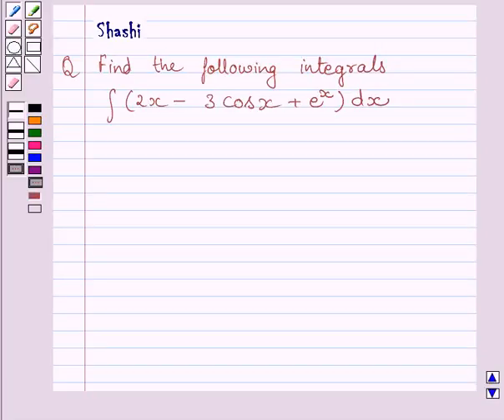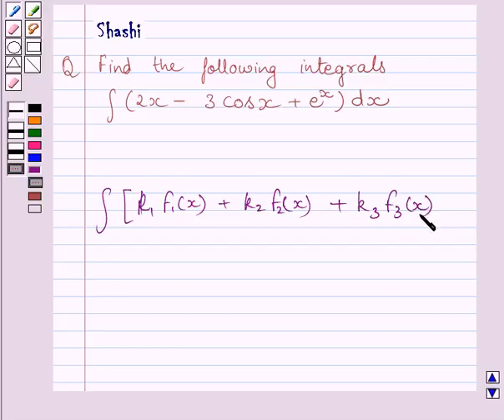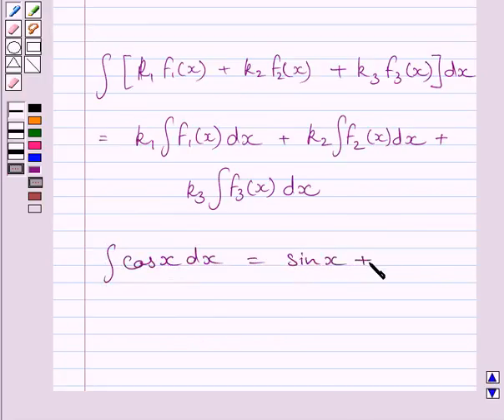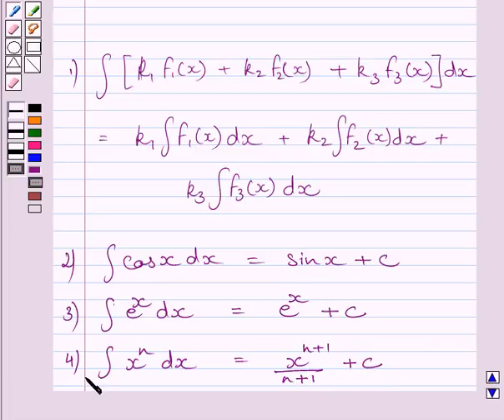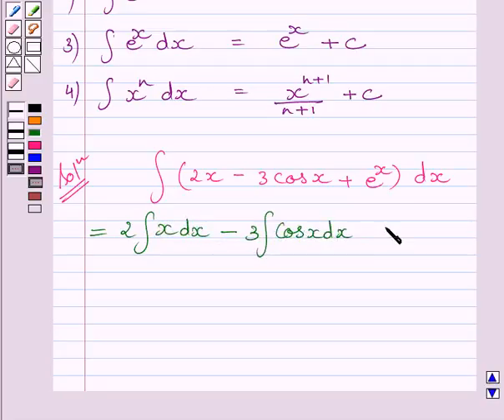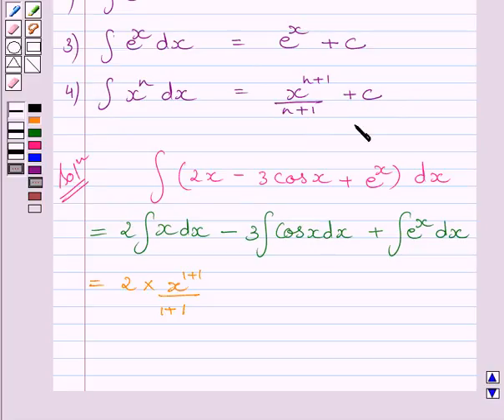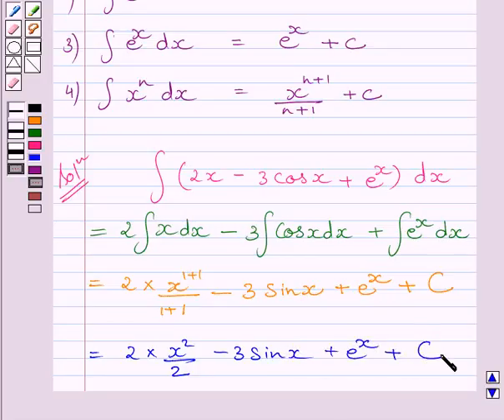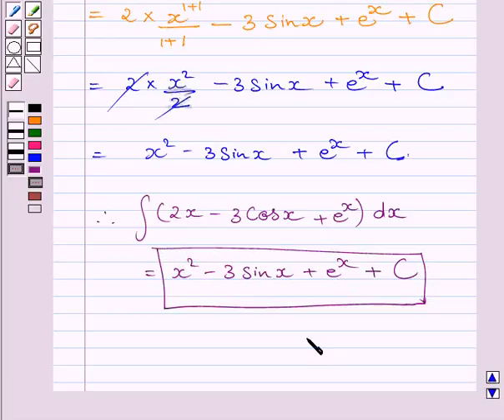Maths XII NCERT 2007 7 7 1 16